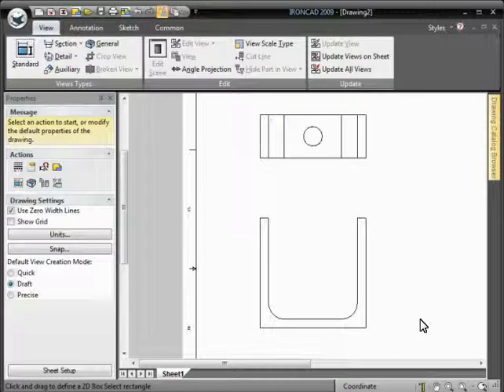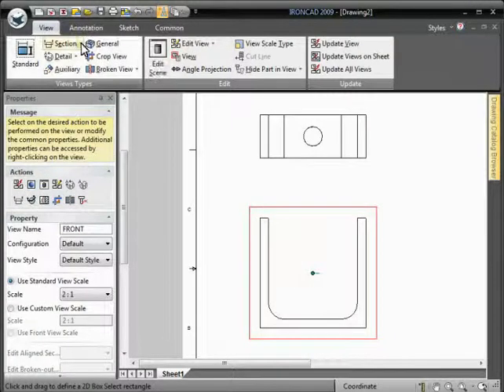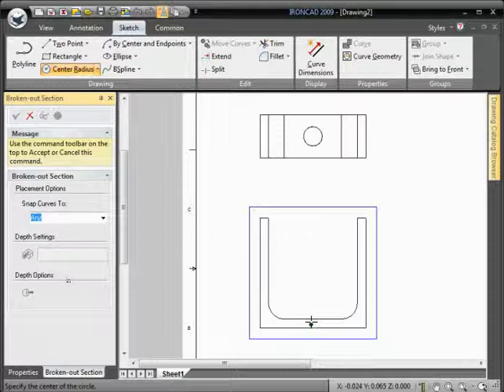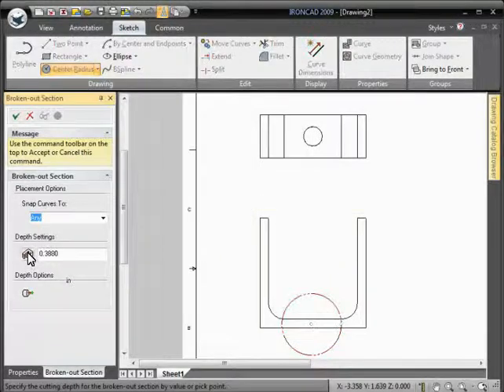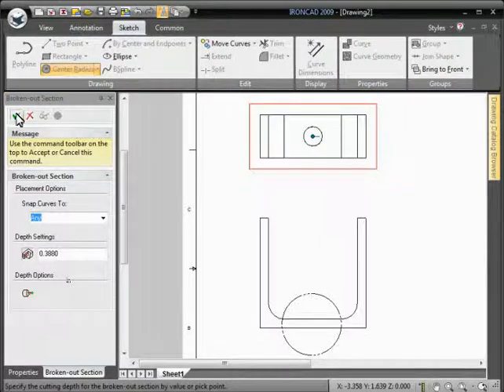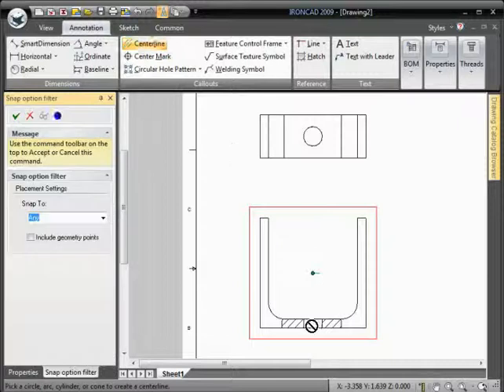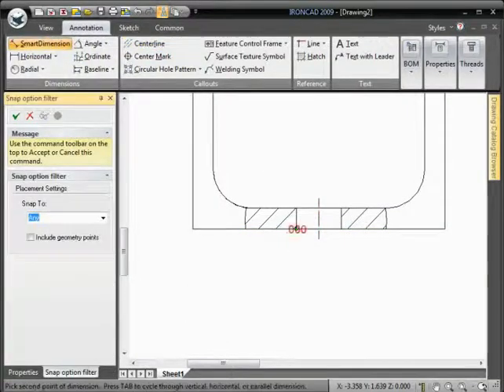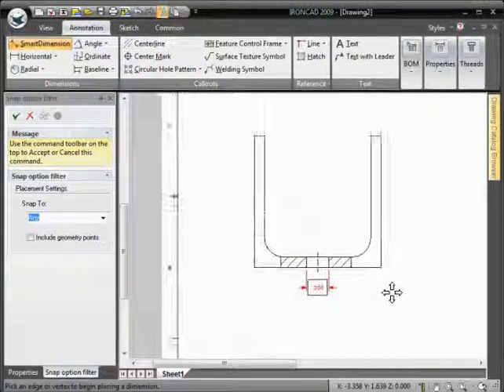Broken Out Section Views in IRONCAD Drawings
Example illustrating how to create a broken-out section view in IRONCAD's drawing environment.